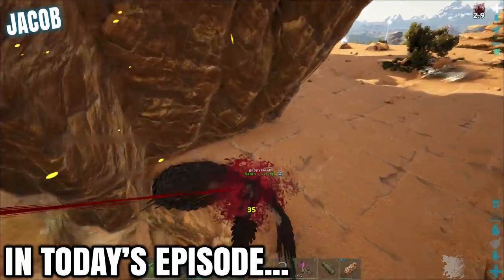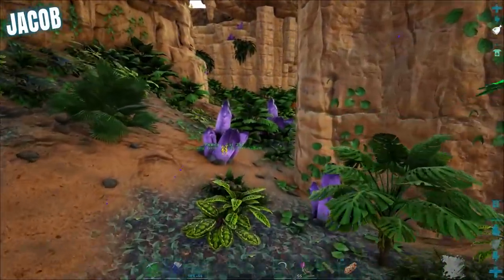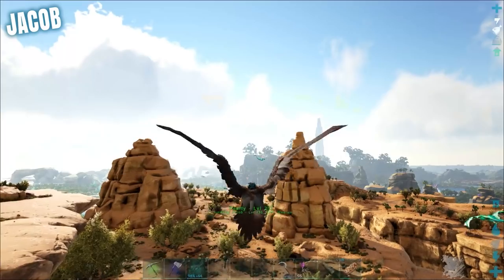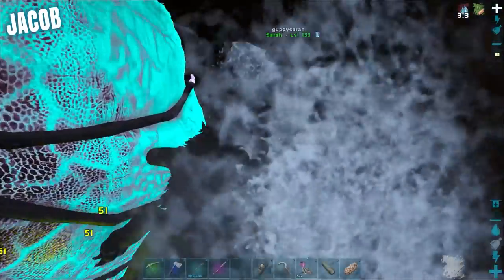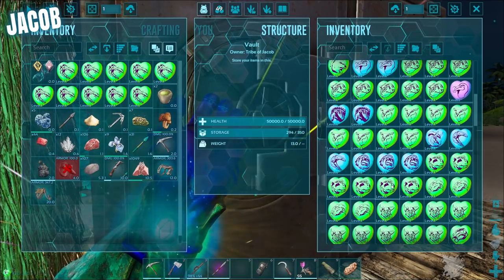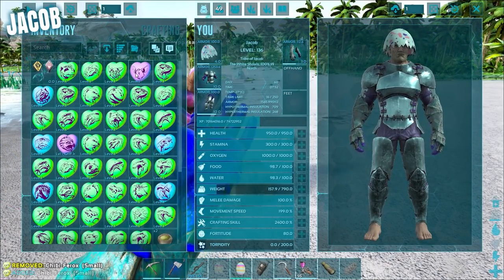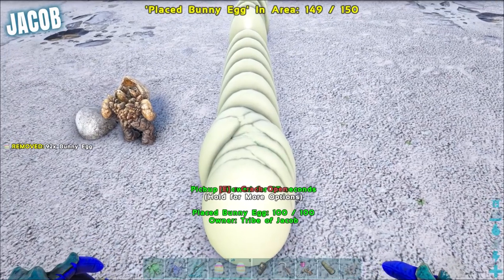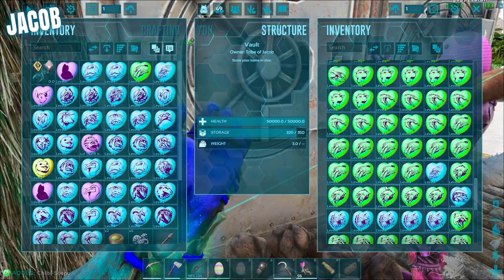We STOLE a BLOOD WYVERN EGG!! | Part 10 | Ark: Survival Evolved [Co-Op Season 6]